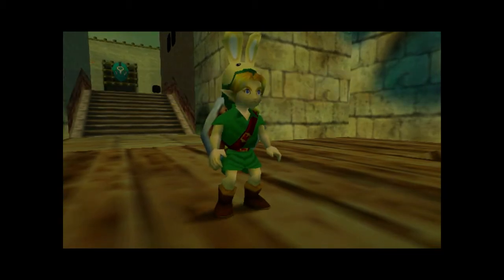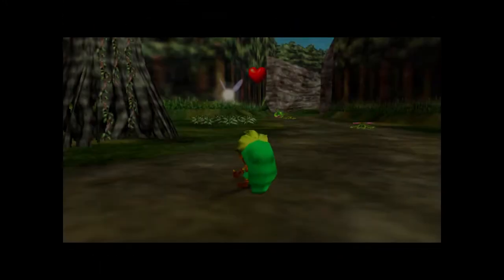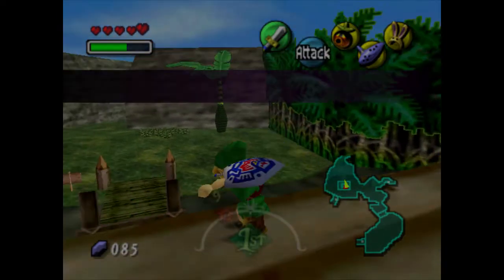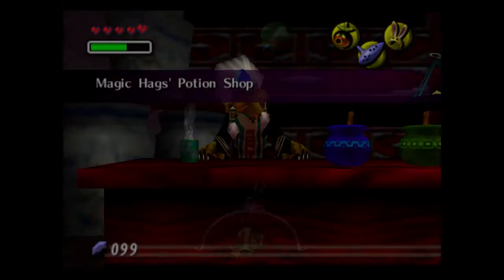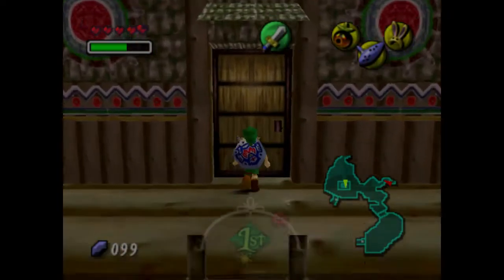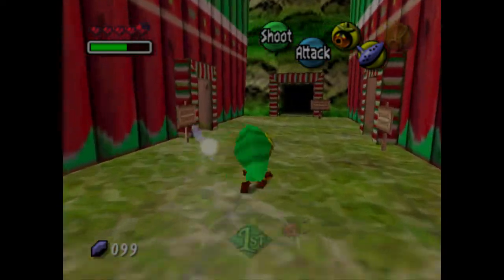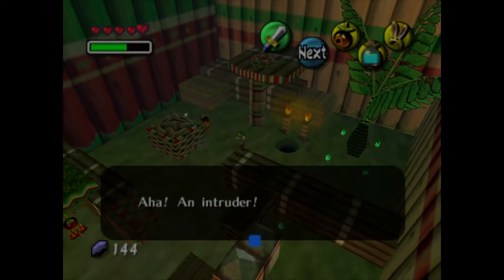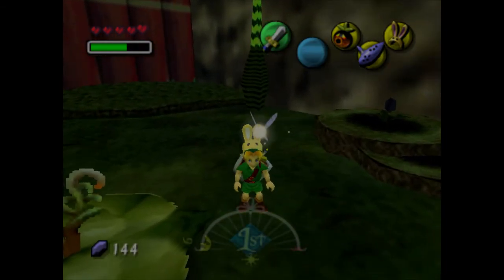The Legend of Zelda: Majora’s Mask (100%) - Part 4 - The Boat Cruise and Monkey Crisis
Welcome to Let’s Play: The Legend of Zelda: Majora’s Mask

In this video:
We Take the boat cruise to the Deku Palace and Sneak around to get Magic Beans